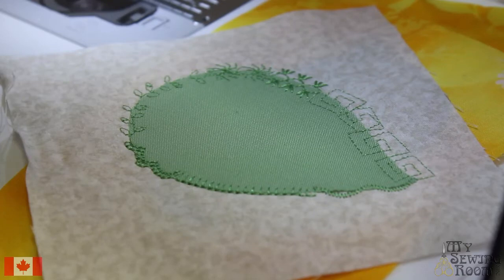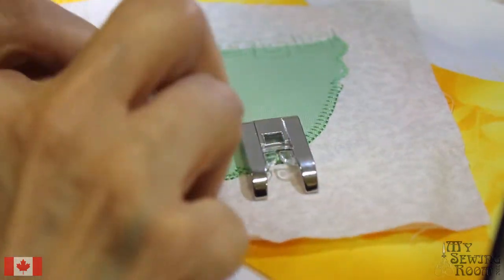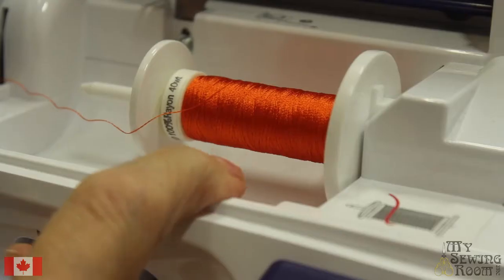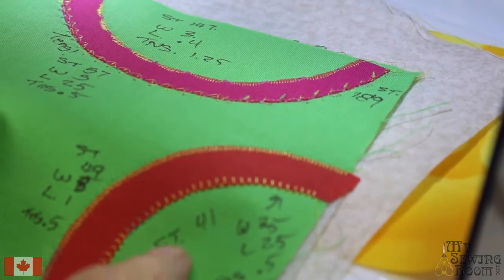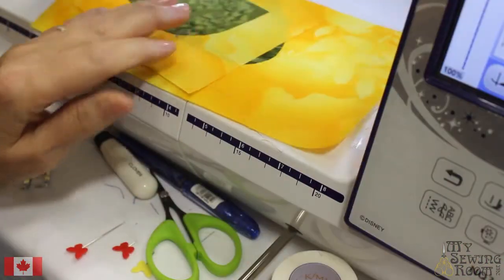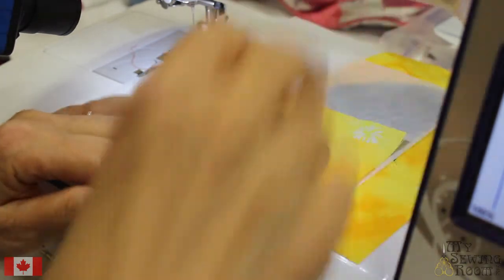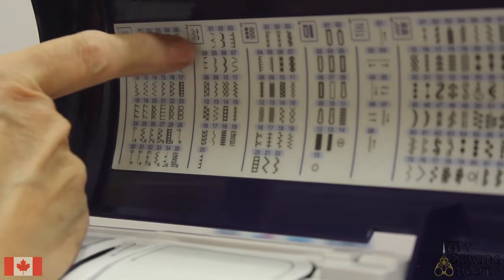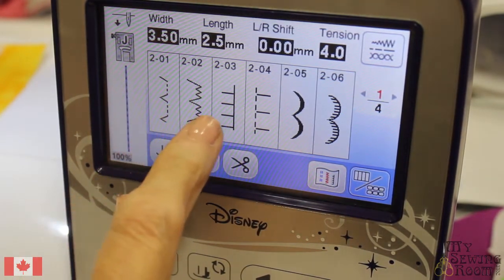Brother Level 2 Part 6: Using Decorative Stitches